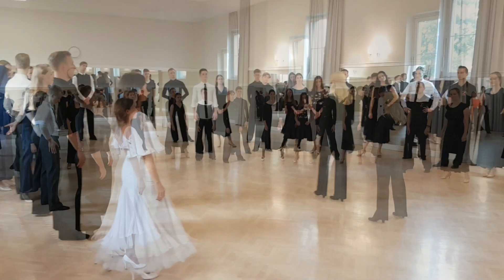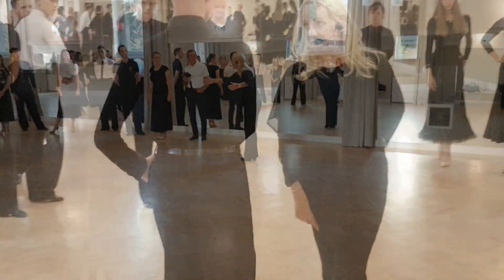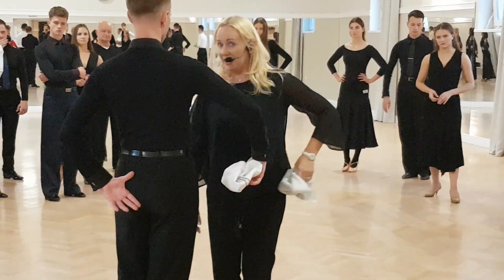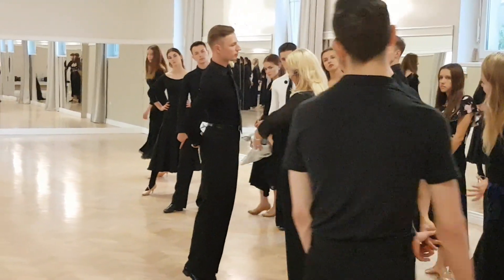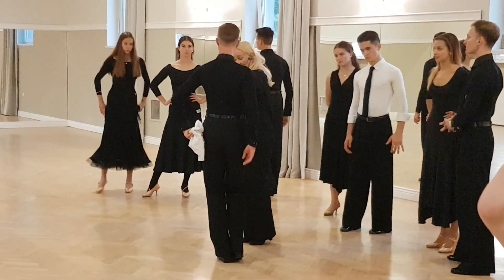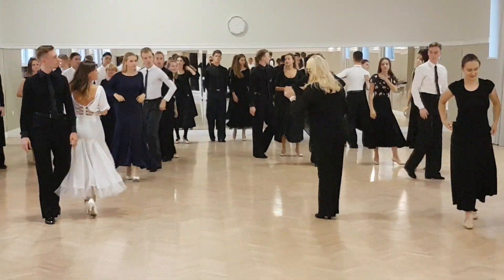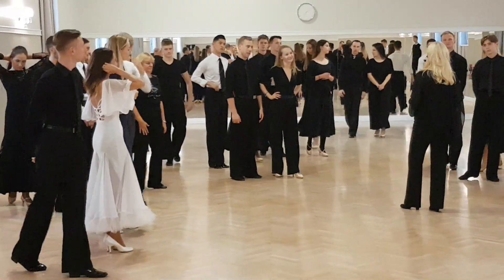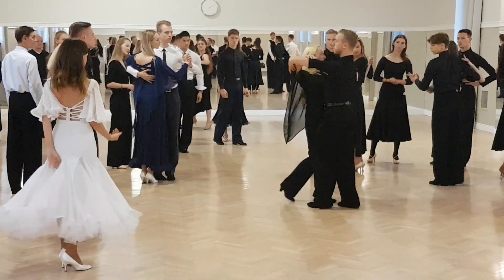Loraine Barry in Dancelook Gliwice